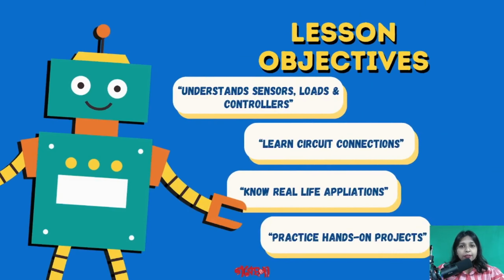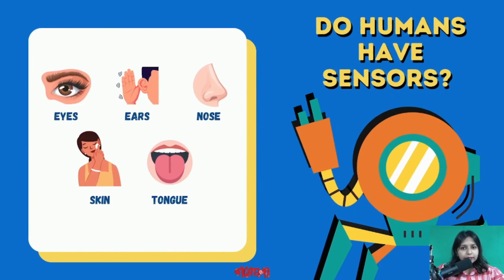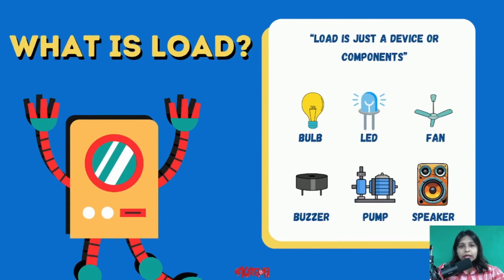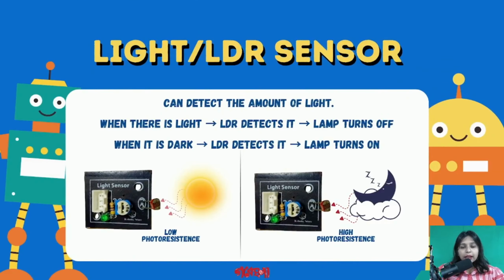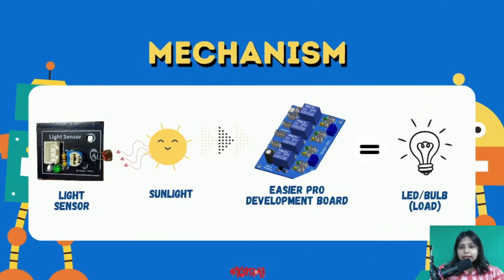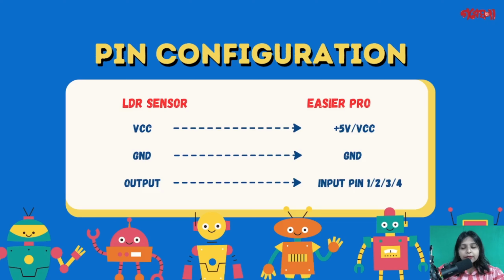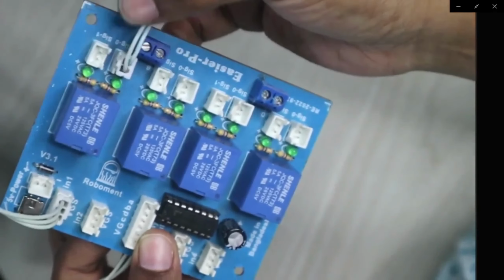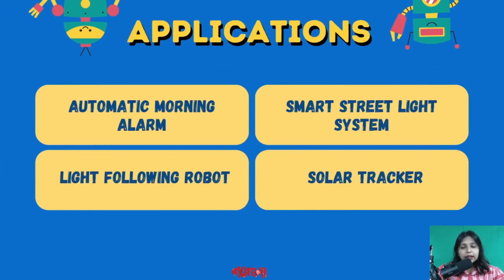Day 25 Automatic Night Lamp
Automatic Night Lamp | Kids & Beginners Robotics
Welcome to Fun with Robotics! 🚀

Before developing amazing projects, every robotics learner should know some basic electrical fundamental stuff, which covered in previous video. Now in the 25th day you'll learn a topic that is Automatic Night Lamp. It is suitable for those who have just started to learn and explore robotics , children aged 6 to 12, and beginners.

 🎚  What you will discover in this session:
✅ the concept and operation of controllers, sensors and loads
✅  Easy explanations and comparisons to real-life events
✅  interesting explanations that improve learning

✔ Kids & students
✔ Robotics beginners
✔ STEM educators